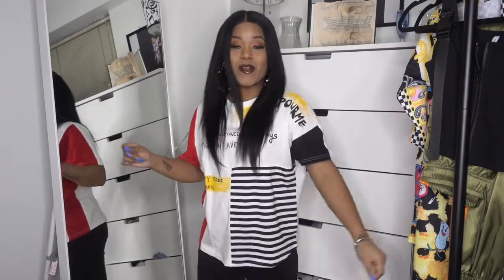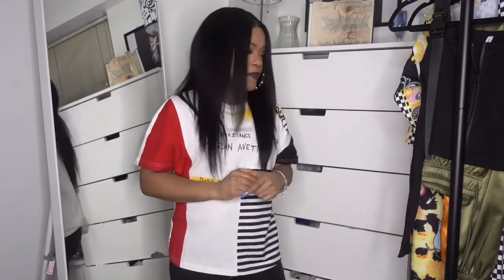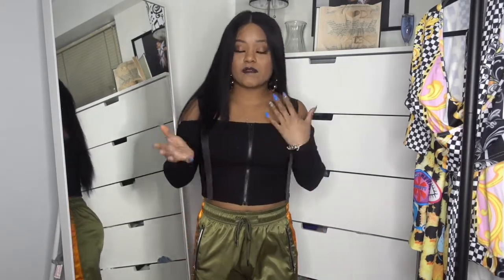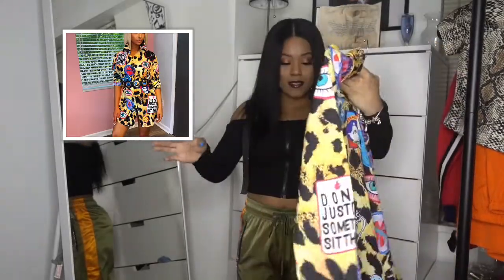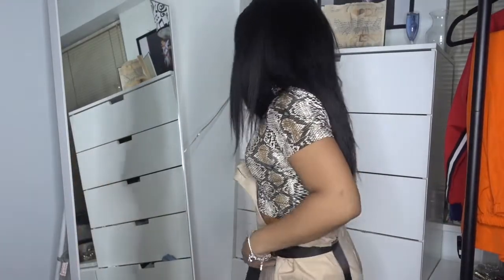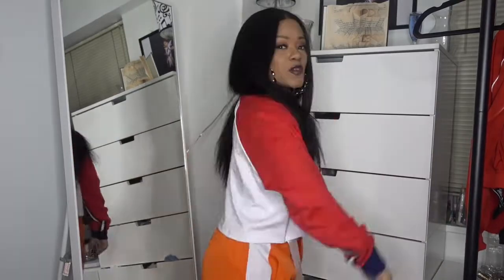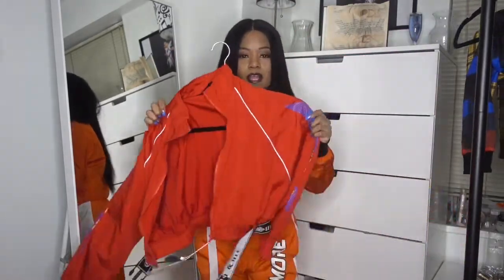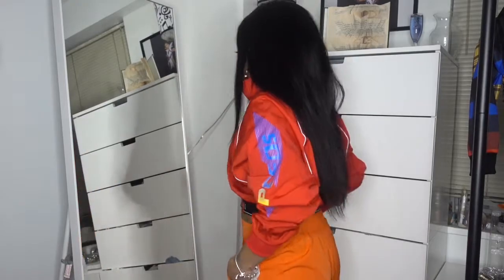African Mall 👗Clothing 👗Haul Worth It Or Nah 🤔 ??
Thank you Minnie Empire for tuning in 😘😘😘

JurllyShe Buckles Strap Decoration Spliced Pants

JurllyShe Rib Knit Adjustable Strap Bardot Top
Small 23.30

JurllyShe Leopard Print Shirt Dress
22.47

JurllyShe Printed Crop Top and Pants Suit
26.16

JurllyShe Zippers Adjustable Backless Suspenders Jumpsuit Overalls
28.24

JurllyShe Orange Spliced Zipper Pockets Pants
29.73

JurllyShe Spliced Stripe Loose Print Short Tee
26.60

JurllyShe Front Zipper Net Pocket Spliced Sweatshirt
32.10

AliExpress

Bomber Coats And Jackets Women Red Belt With Buckle Chaqueta Mujer Streetwear Autumn Cropped Long Sleeve Korean Jacket
16.99

Contrast Color Plaid Print Cropped Jacket Sexy Women Front Zipper Long Sleeve Slim Fit Outwear Punk Style Ladies Coat Crop Top
15.86